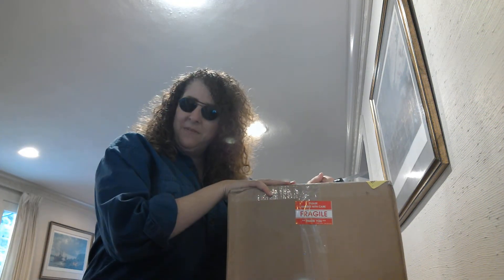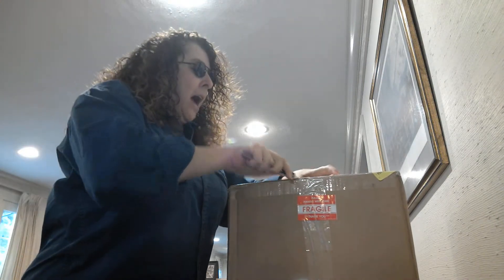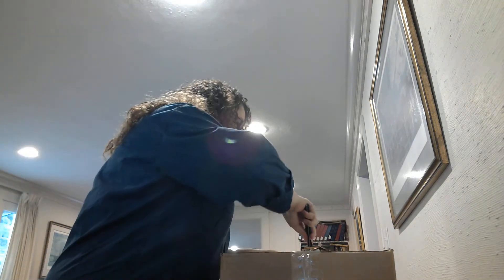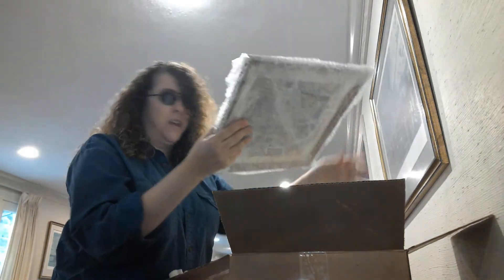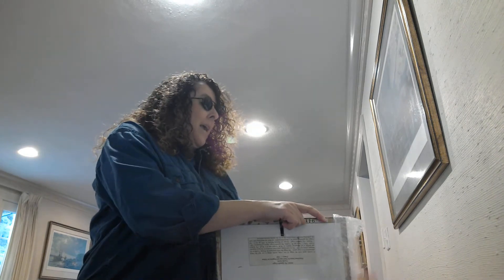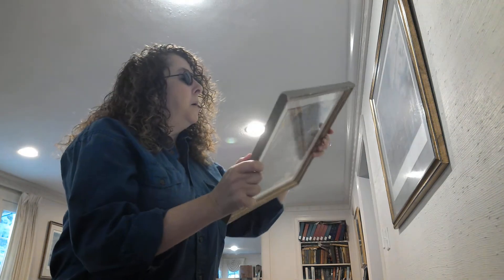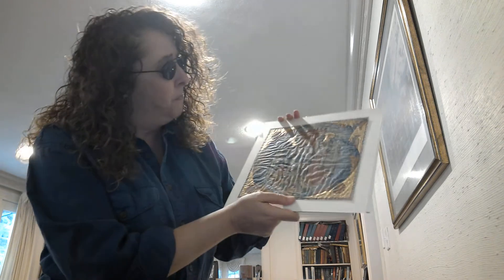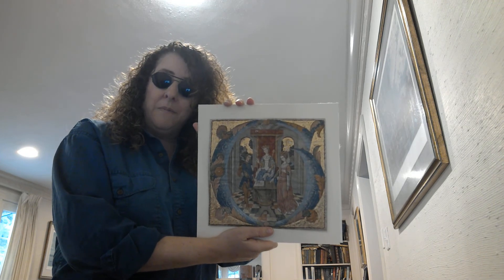Spanish Forger Unboxing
Come along with me as I unbox my very own Spanish Forger cutting, and learn a bit about him along the way.